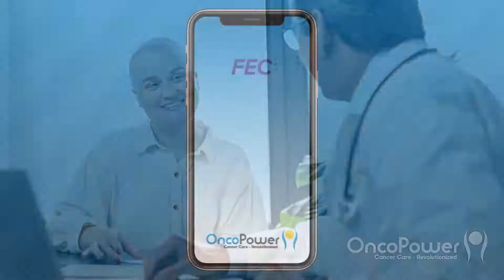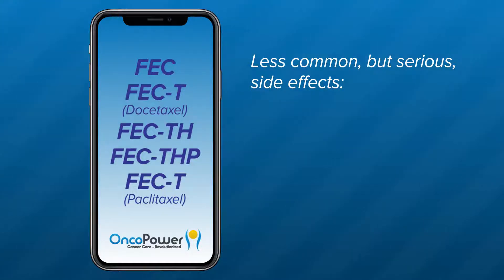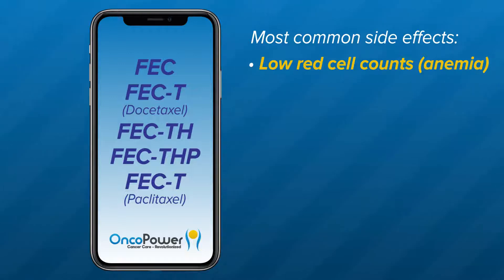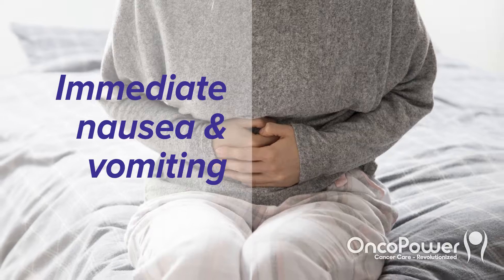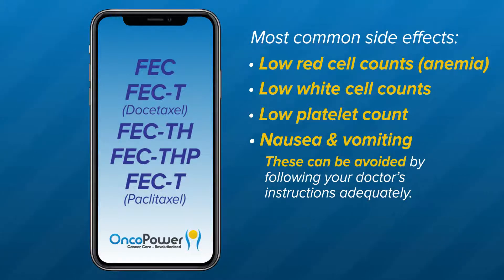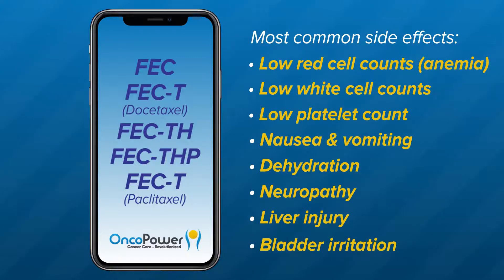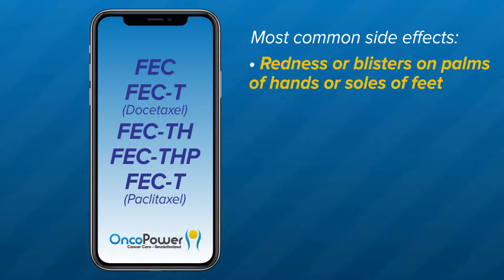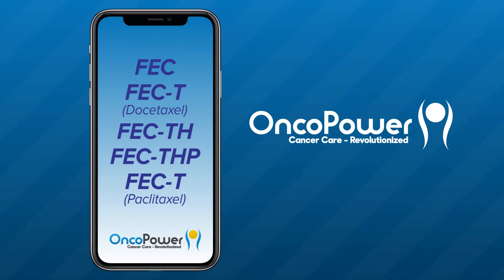What is FEC chemotherapy and what are its side effects? | OncoPower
A chemotherapy drug called FEC is often used to treat breast cancer. Learn what FEC is, why it's so important, its benefits, and the potential side effects of this treatment.